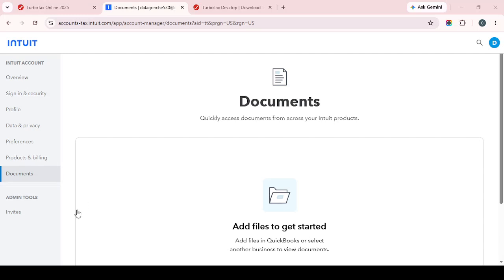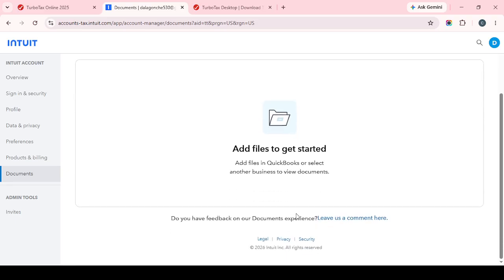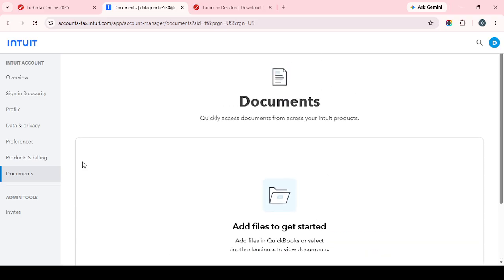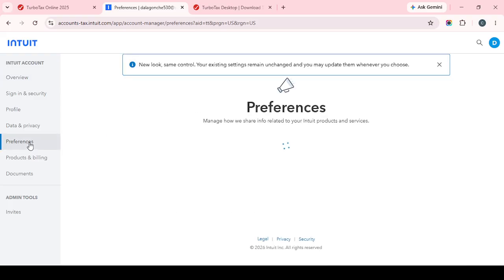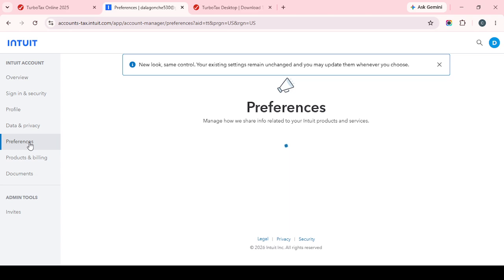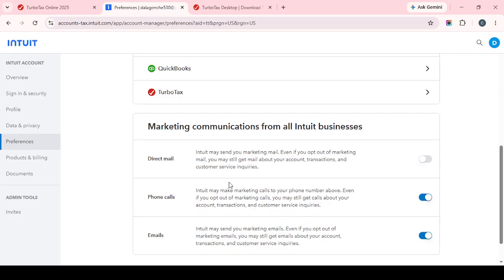How to Enter Box 12 Information on Your W 2 in TurboTax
Unsure what codes like D, DD, or AA mean on Box 12 of your W-2? Learn how to enter every Box 12 code correctly into TurboTax so your deductions and retirement contributions process accurately.